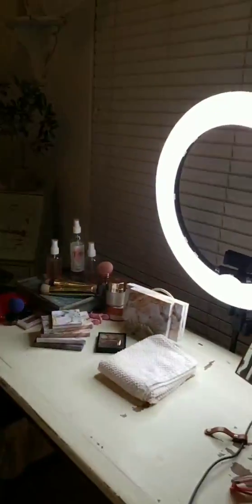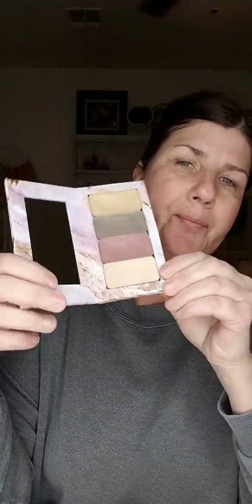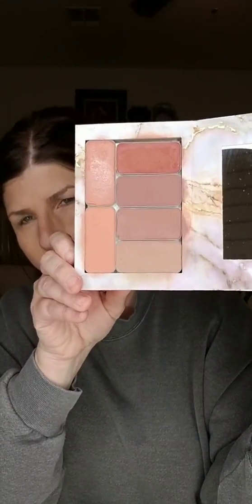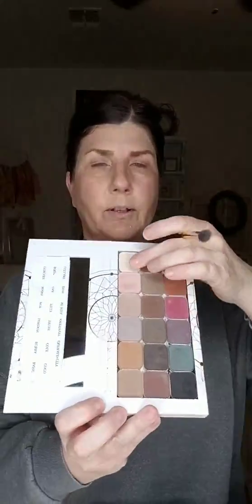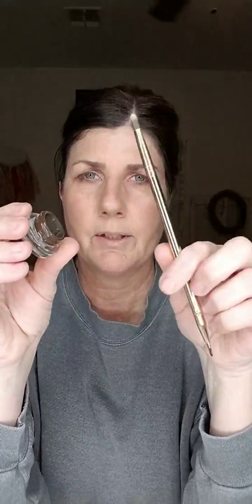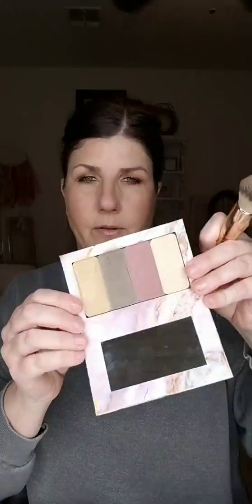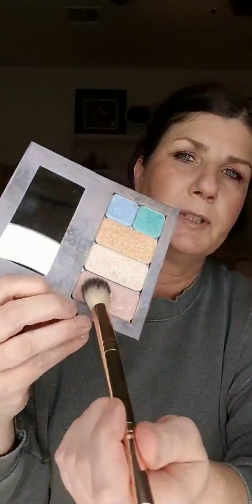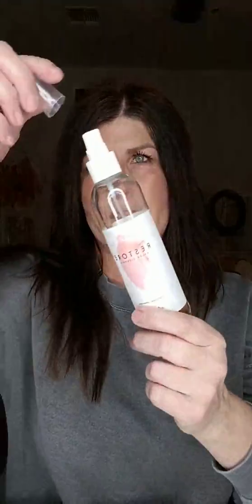Maskcara On. Maskcara Off.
Join me while I share how I remove my makeup & apply my makeup!